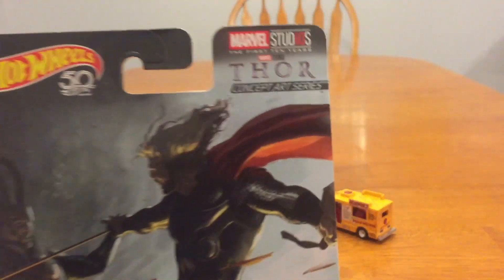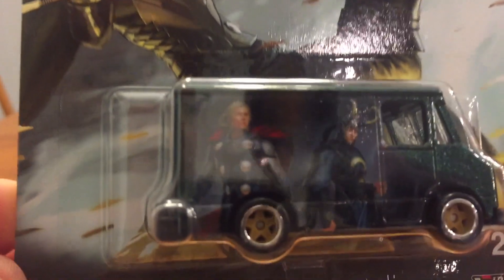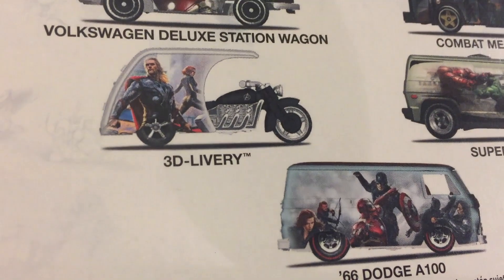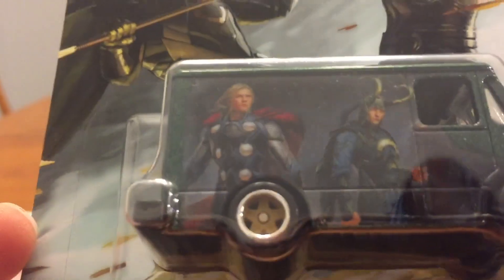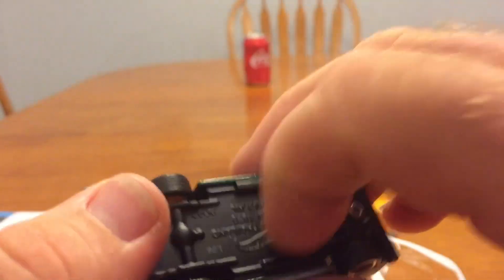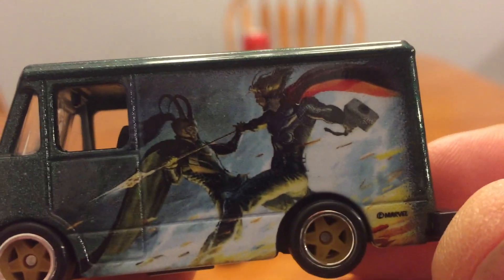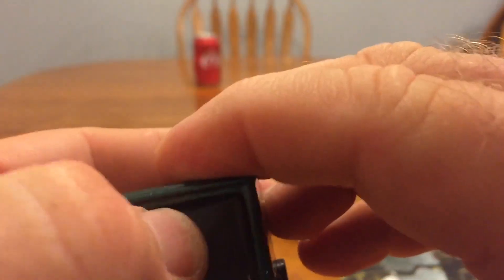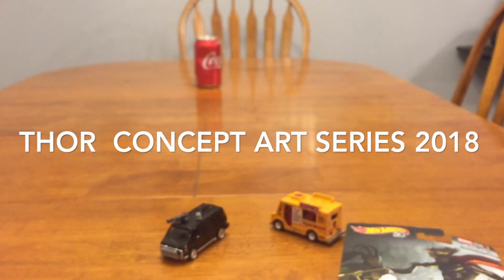Thor Combat Medic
A look at the Thor Combat Medic from the Concept Art Series.  This is #2 of 5.

Thanks for checking out Ronnys games.